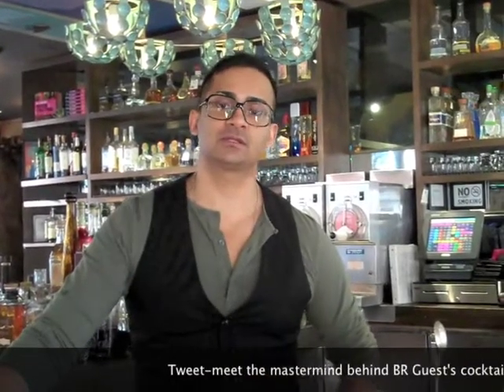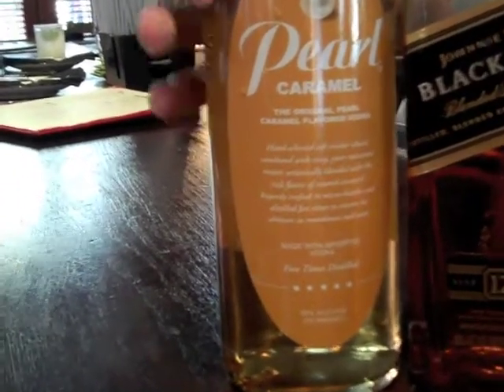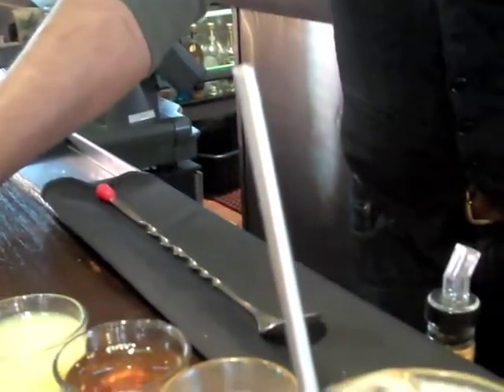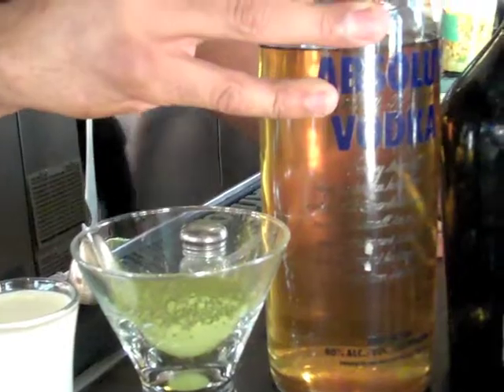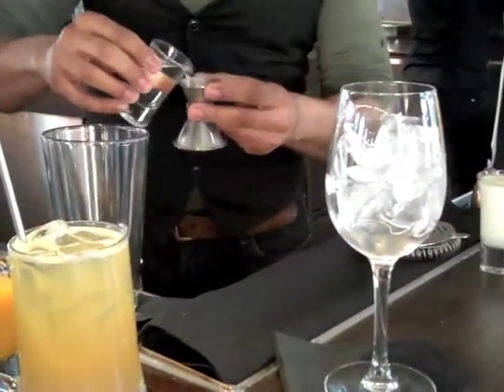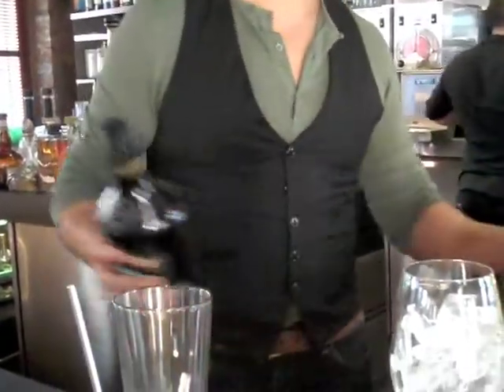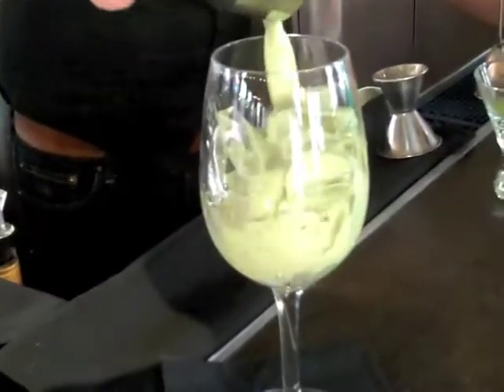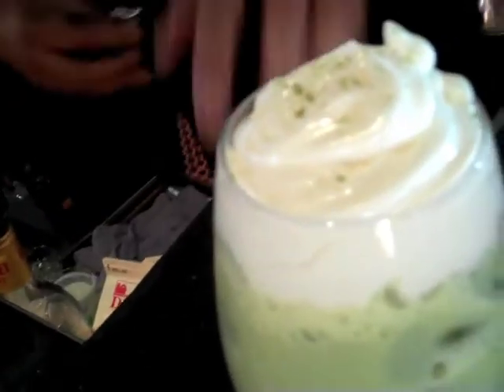2 Cocktails, 2 Minutes: St. Patrick's Day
BR Guest's Senior Mixologist Raff VanCouten shows us how to make two St. Patty's Day inspired cocktails: Fool's Gold, a refreshing beer-based cocktail, and Envy (served at all BR Guest restaurants), a green matcha dessert cocktail topped with alcohol-infused vanilla whipped cream.

Fool's Gold

1oz- Jonny Walker Black
1oz-Pearl Caramel
3oz-Blue Moon
1/4oz- Agave nectar
1/4oz- Fresh Lemon juice
1 splash of passion fruit puree

Place all ingredients with ice into a shaker and roll back and forth do not shake, get the liquid nice and frothy and then strain over fresh ice in a beer mug, serve with a metal straw if you can.

Envy

Build Shaker:
1oz- Green Tea Vodka
½ oz- Simple Syrup
½ oz- Baileys
½ oz Heavy Cream
1- leveled bar spoon of Matcha powder

Combine all ingredients and shake until powder dissolves into a nice bright green hue,
pour over ice into a wine glass, top with whipahol and sprinkle a little matcha powder on top.

Green Tea Vodka
Take about five green tea bags, and one liter of vodka, combine in a lexon and let sit for four days, strain vodka back into bottles for service.